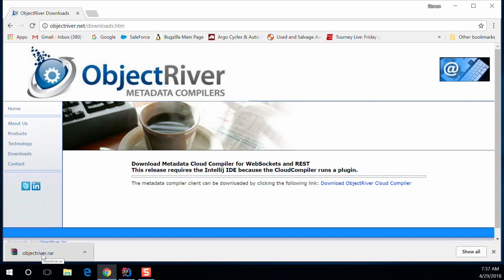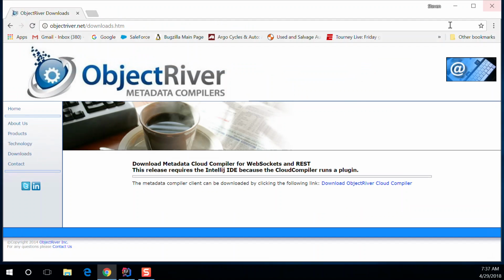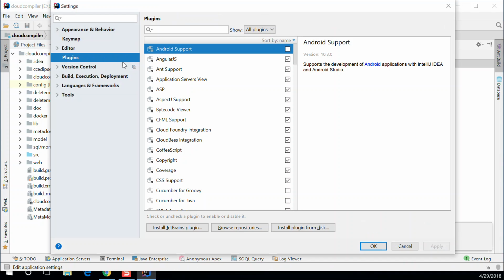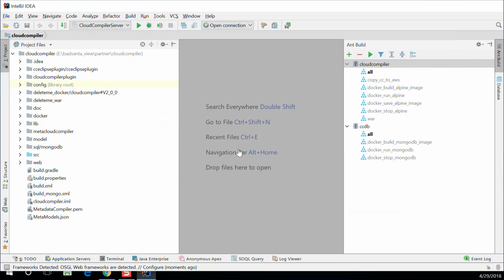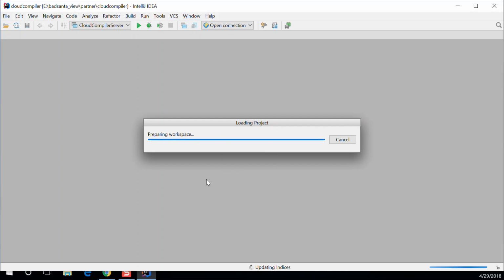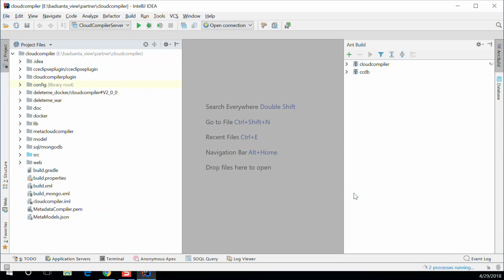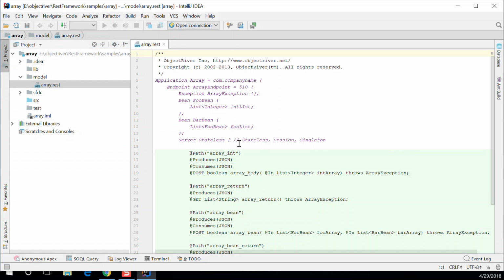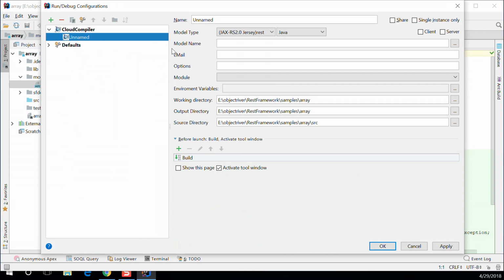CloudCompiler Plugin Installation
Intellij installation of CloudCompiler Plugin.